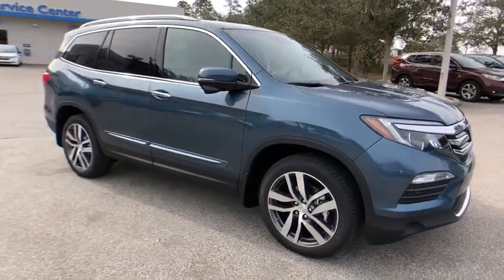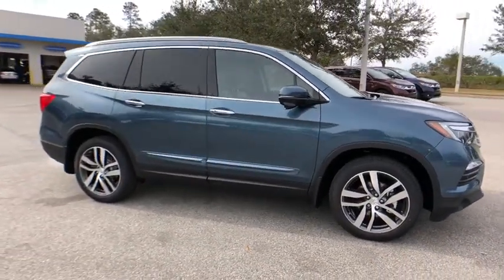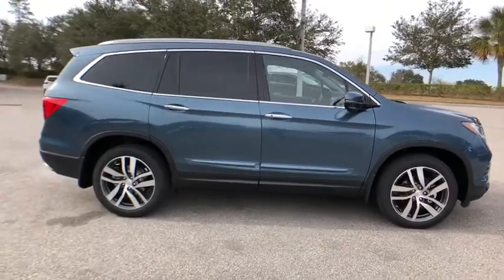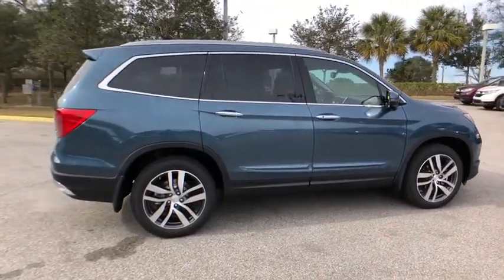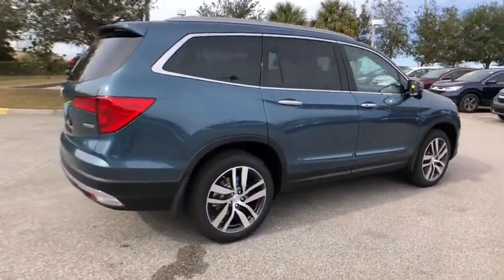2018 Honda Pilot Winter Garden, Clermont, Winderemere, Winter Park, The Villages, FL JB004383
2018 Honda Pilot Touring - Stock#: JB004383 - VIN#: 5FNYF5H9XJB004383

Headquarter Honda
17700 State Road 50

Low Financing and Leasing Available. Headquarter Honda is pleased to offer this beautiful-looking 2018 Honda Pilot 2WD Touring in Steel Sapphire Metallic.We are conveniently located just a few minutes West of Downtown Orlando, just off the Florida Turnpike between Winter Garden and Clermont! It s one of the easiest drive in Central Florida! Remember: Headquarter Honda Gets You There! So take the easy drive from almost anywhere in Central Florida to visit us or just call one of our Professional Inventory Specialist for more information and schedule a VIP appointment.